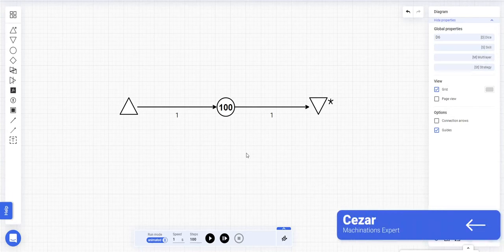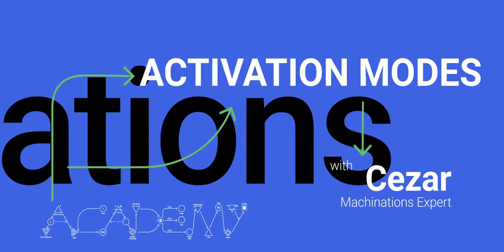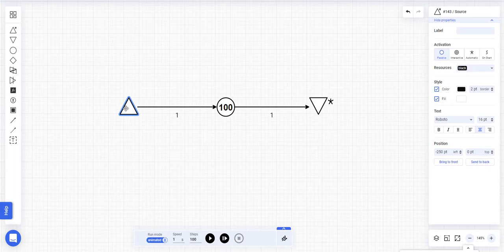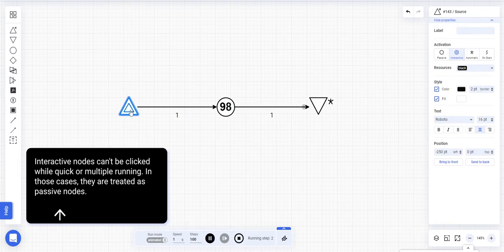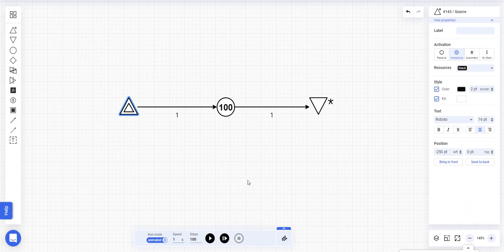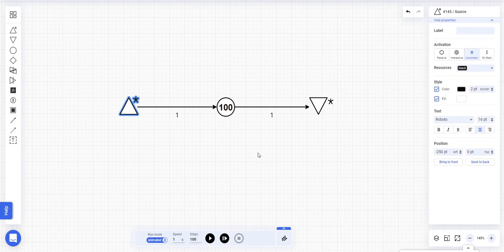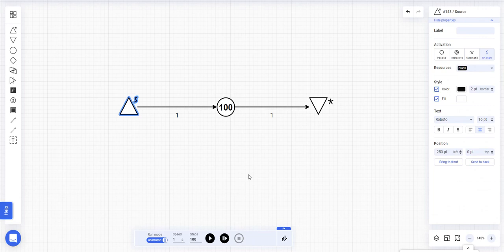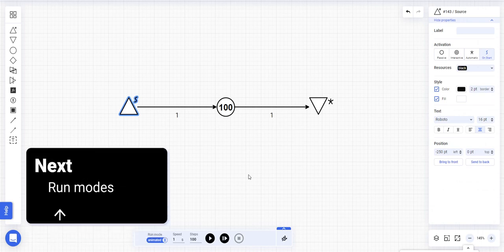Machinations Academy - Activation Modes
Activation Modes represent node behavior in Machinations.

A Node in a Machinations diagram can be in one of 4 different Activation Modes:
• Automatically – fires every Time Step. All automatic Nodes fire simultaneously.
• Interactive – fires only when the you click it during Run time.
• On Start – fires only once, immediately after you click the Run button.
• Passive – can fire only in response to a trigger generated by another element.

00:00 - Intro
00:21 - Activation modes